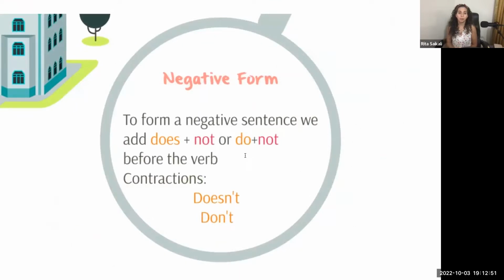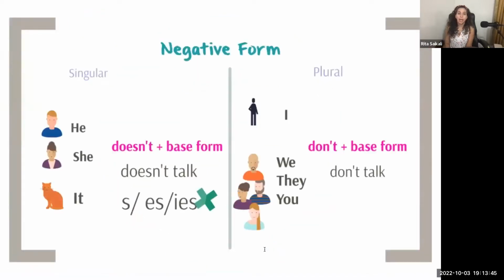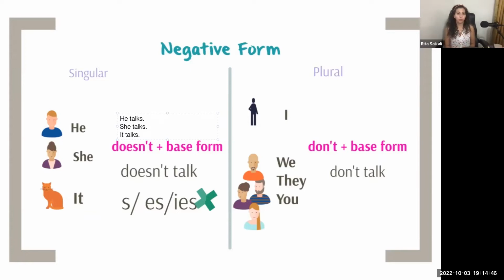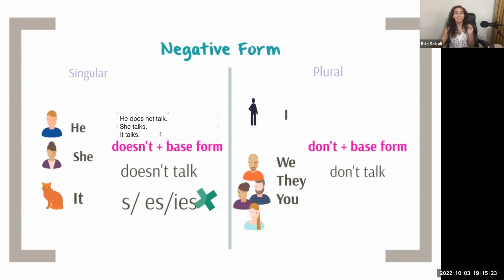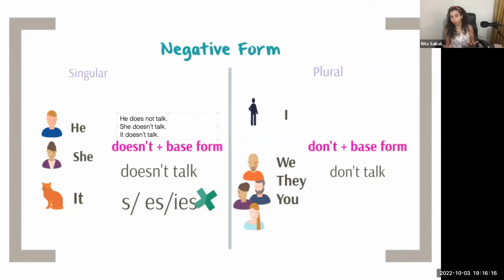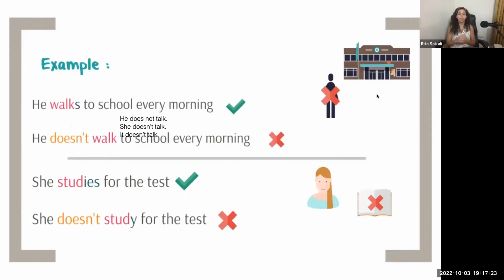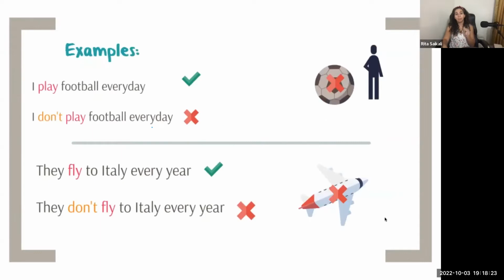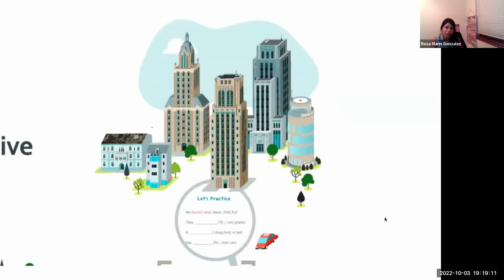Negative Form of Simple Present - Learn English - Level 1-5